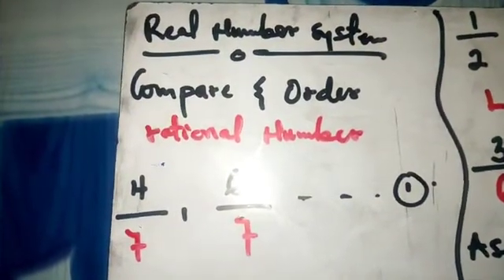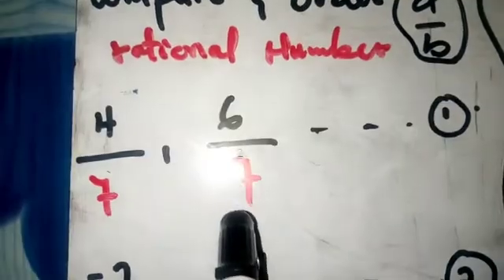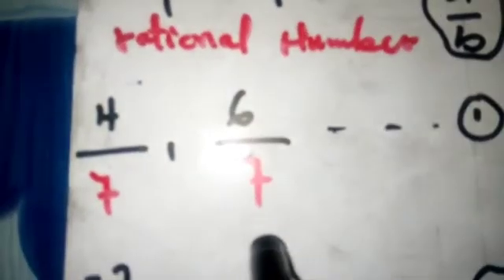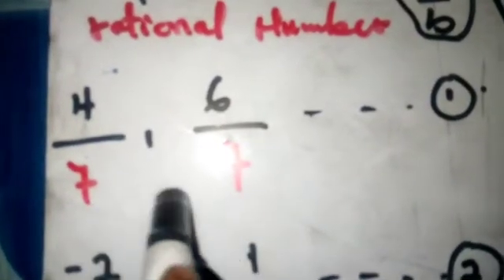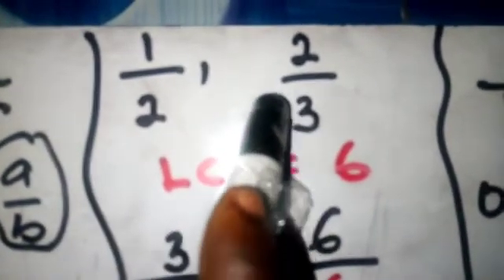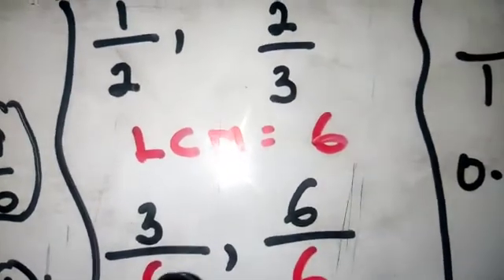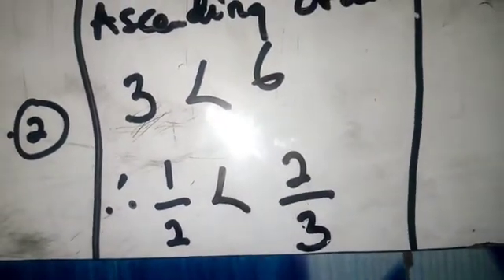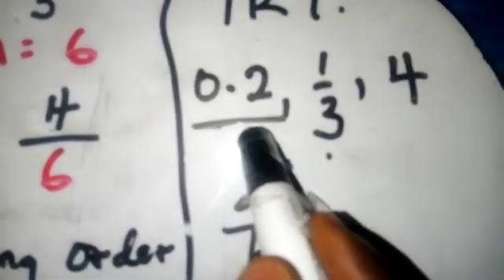How to order & Compare Rational Numbers. | Consider This.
You must understand these mistakes in how to compare and order rational numbers.

how to compare and order fractions, how to arrange fractions, how to arrange fractions in an ascending and descending order of magnitude.